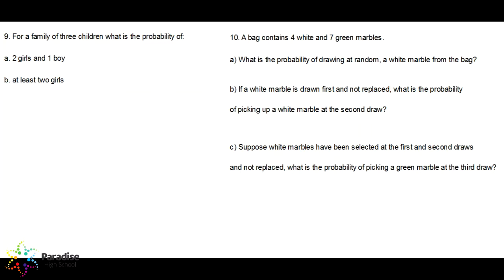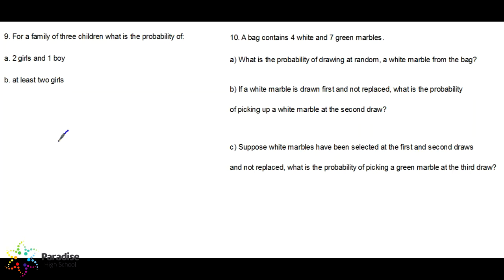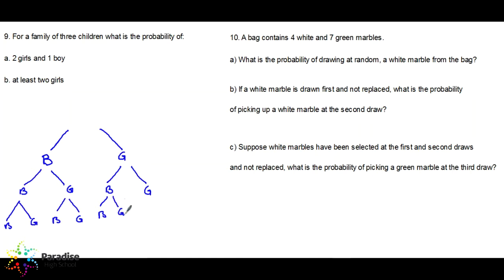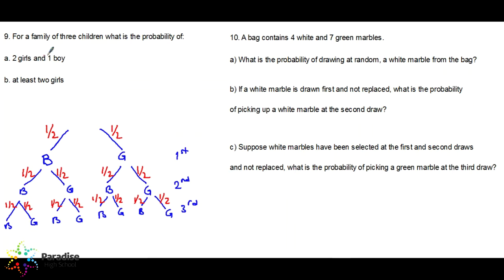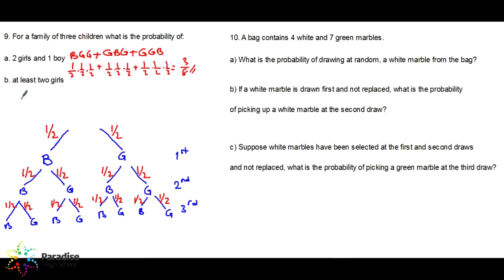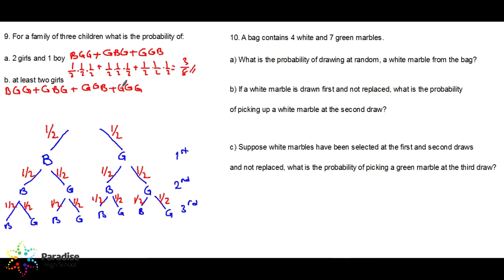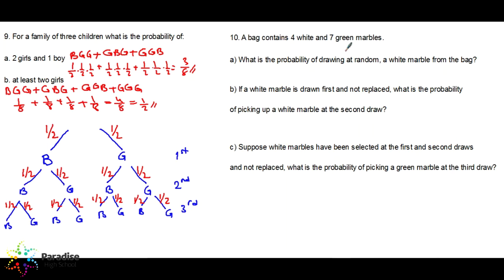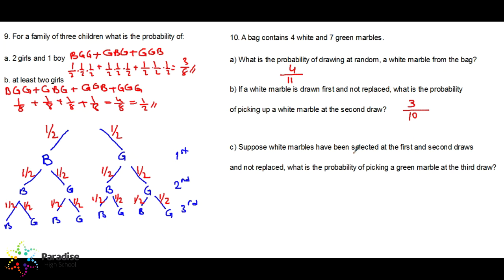Probability (Part 4)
Probability (Part 4) from Png Paradise High School. Hope you enjoy it.